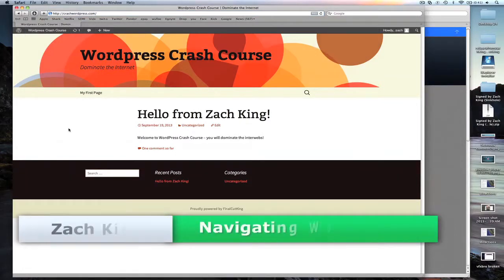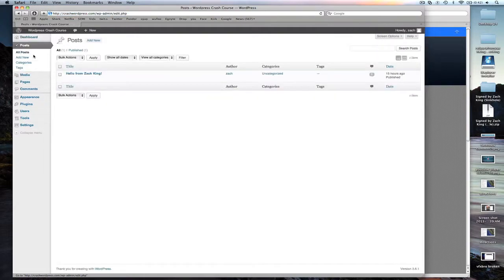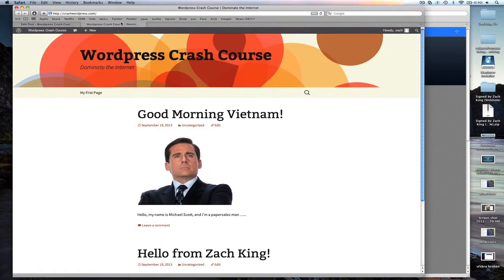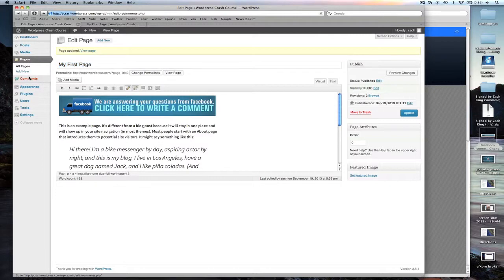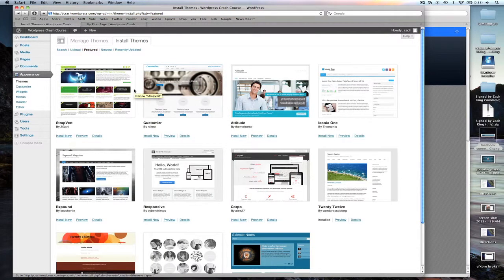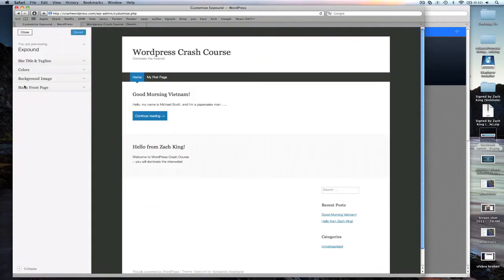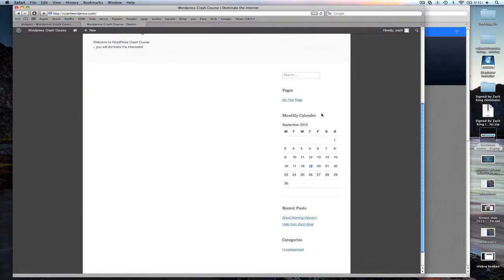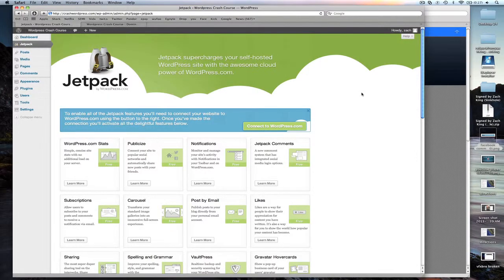03 Navigating Wordpress